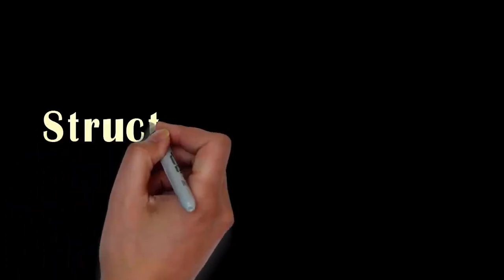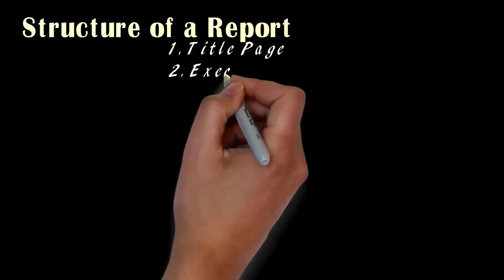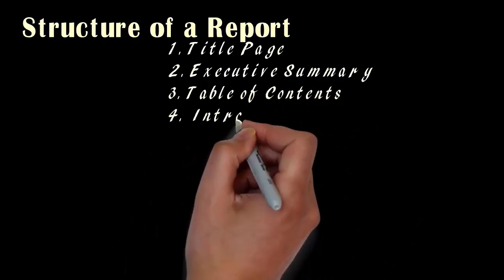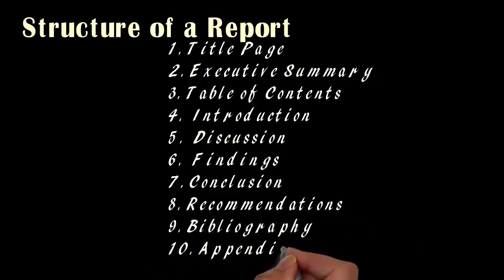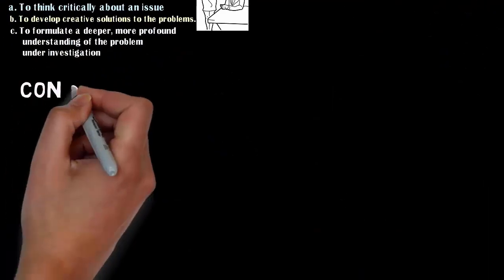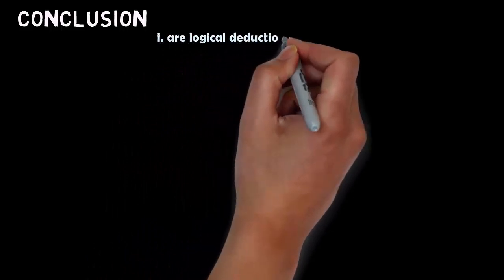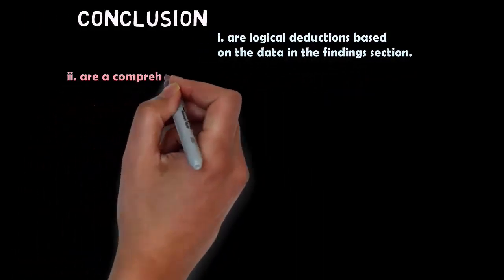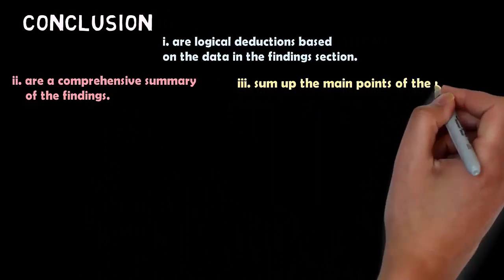HUM102 Lecture 04 |Structure of a Report Continue...